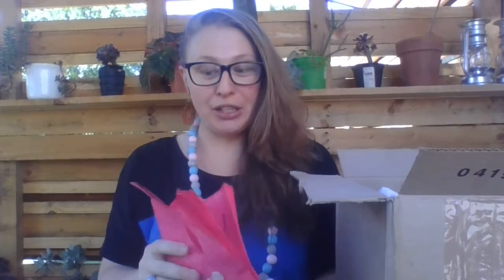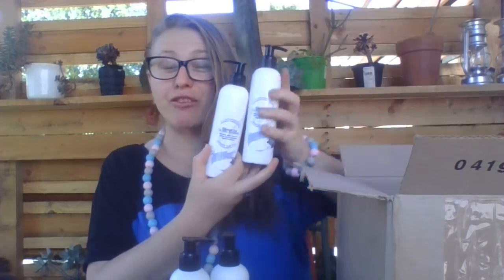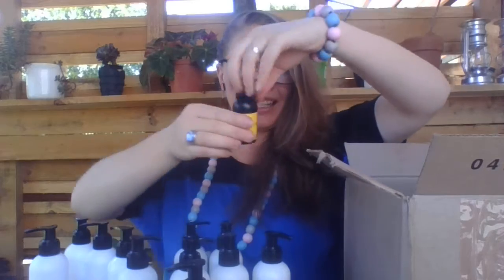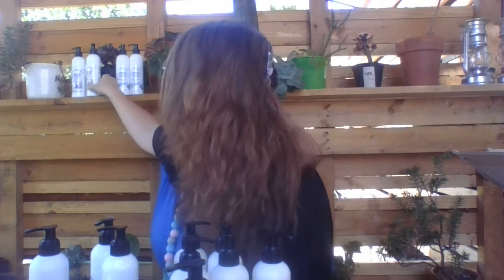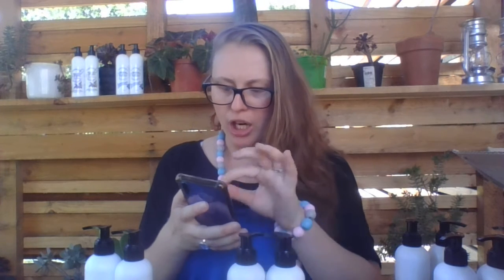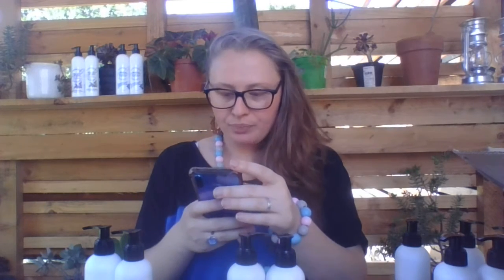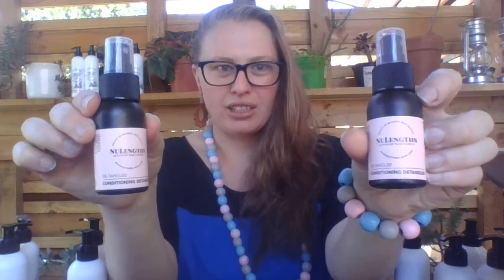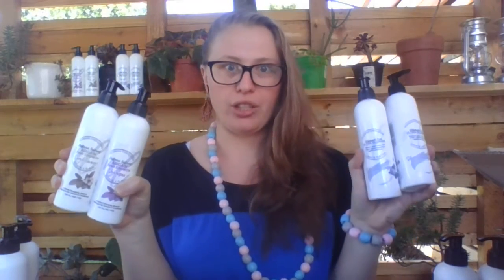Hair Products, Repair & Strengthen, Gives Volume, Sulphate Free Ultra Blond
Color Protecting shampoo and Conditioner Sulphate Free Ultra Blond
Hair Oils : Intensive Rescue Hair, Rapid Repair, Regenerate
Platinum Hair Growth Treatment Stimulates Hair growth
Strand Maximizer Designed for Bold Spots
African Hair Growth Treatment Rapid Hair Growth
Detox Intensive Hair Cleanser Treat Dry, itchy Scalp
Junior Hair Growth Treatment Stimulates Hair Growth, Nourishes Scalp, Strengthens Roots
Argan Caffeine Infused Shampoo and Conditioner , Provides Strength & Volume, Nourishes Hair Roots